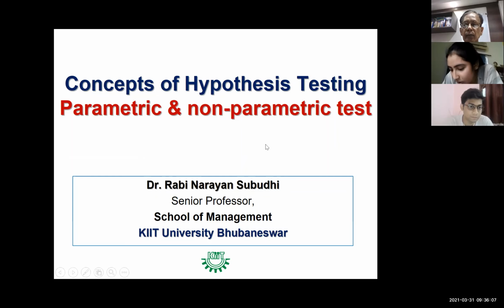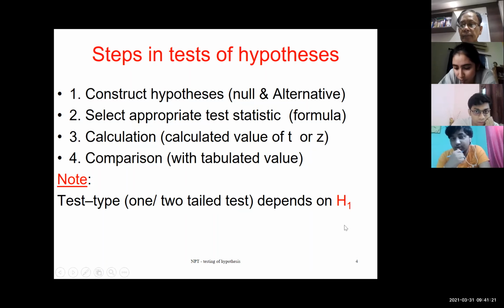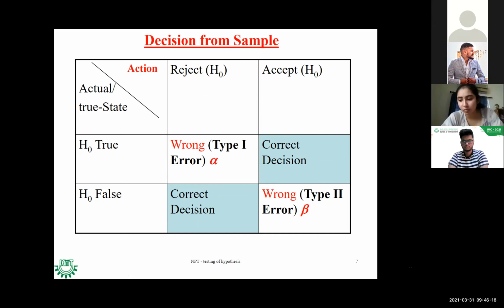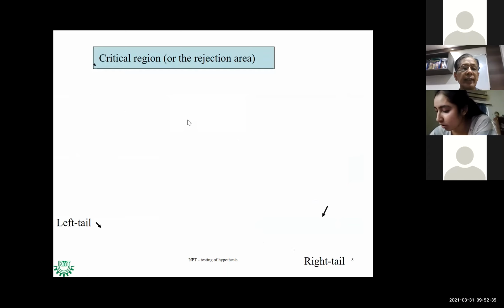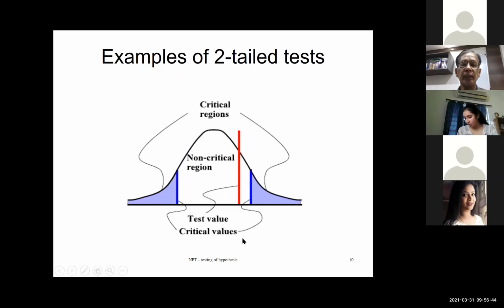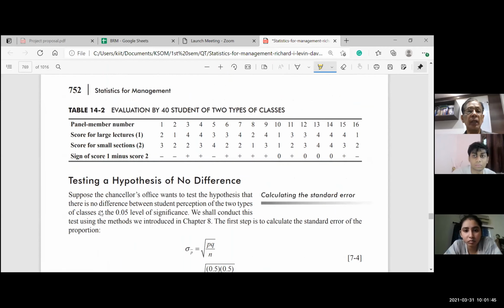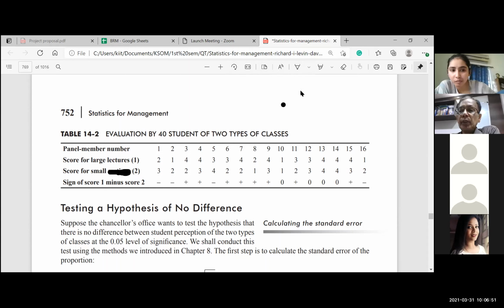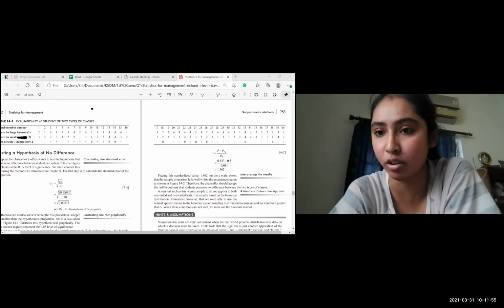Non-Parametric Test: Sign-test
In testing of hypothesis, this short video-lecture explains the difference between parametric & non-parametric tests (NPT). It also reviews essential concepts of hypothesis testing.